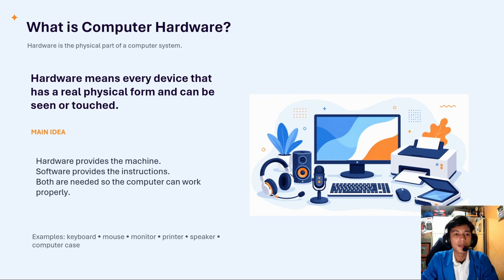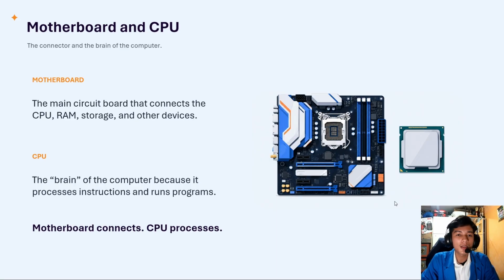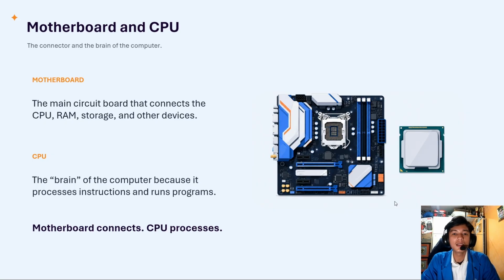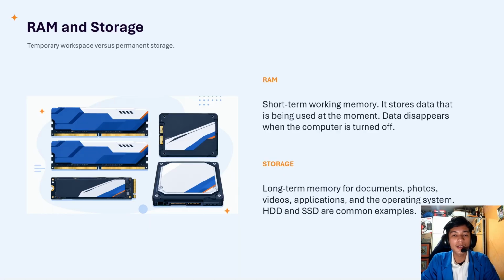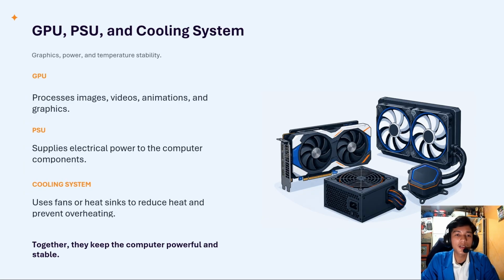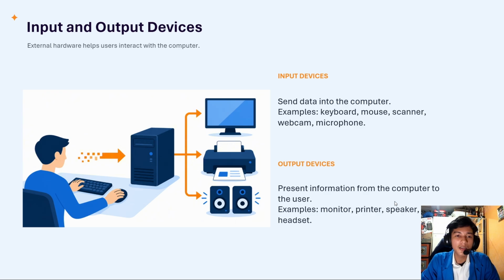TUGAS PROJECT UTS | BAHASA INGGRIS | RIZKY ADITYA R